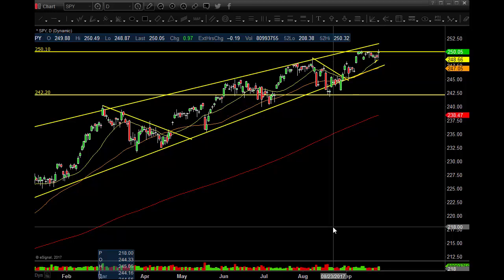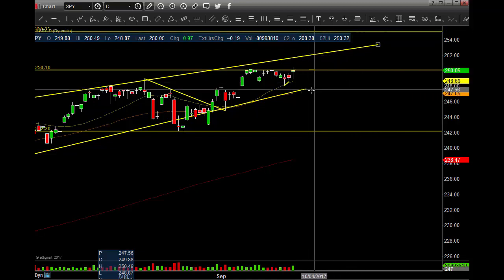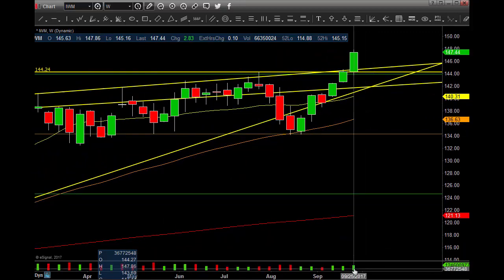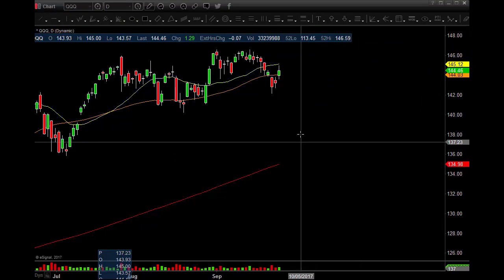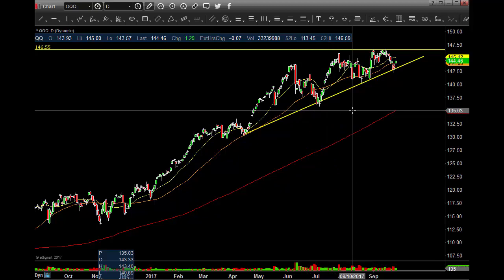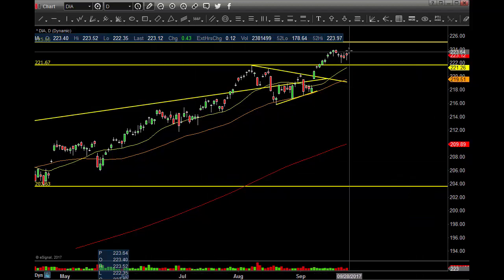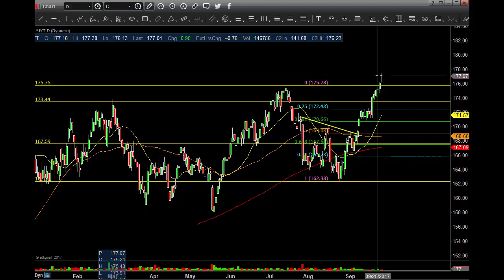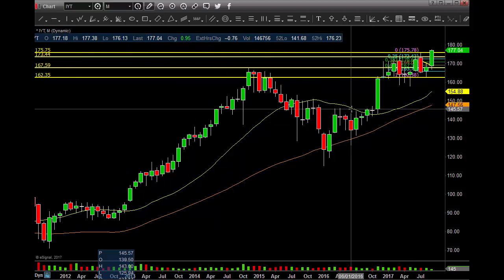Russell leads the way with news of tax reform. $SPY $IWM $QQQ $DIA $IYT 9 27 2017